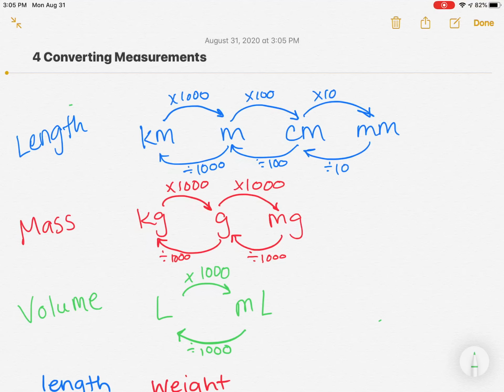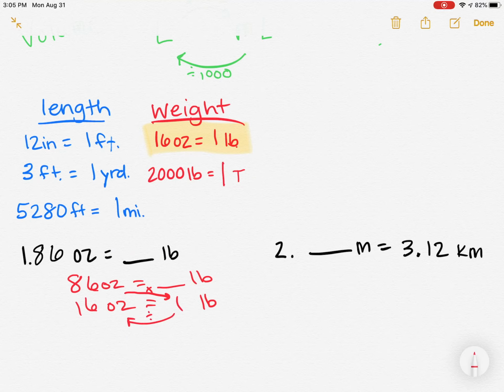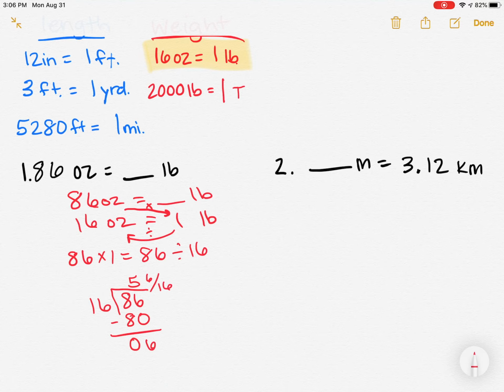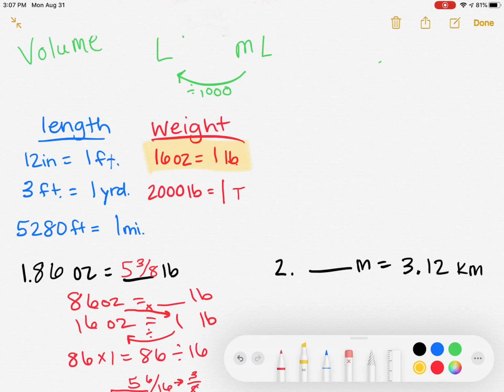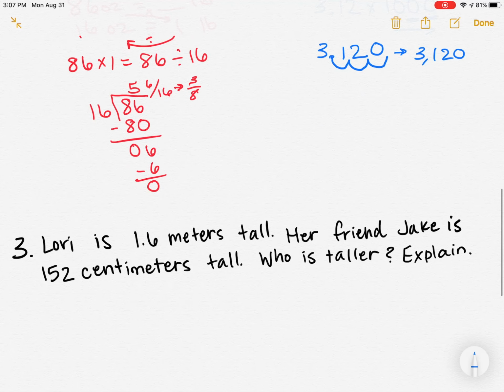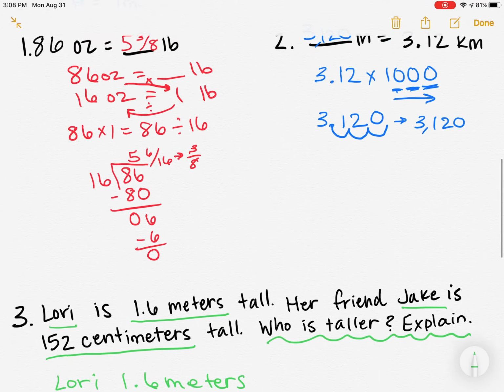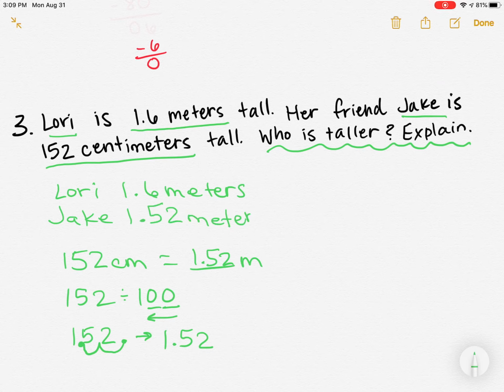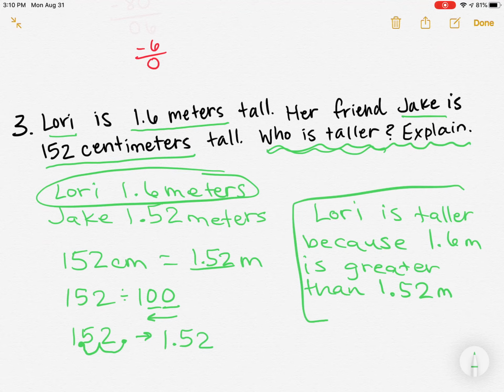Measurement 10 PP4 Example